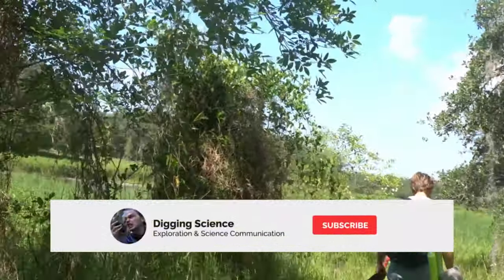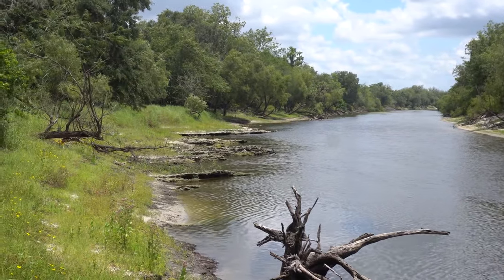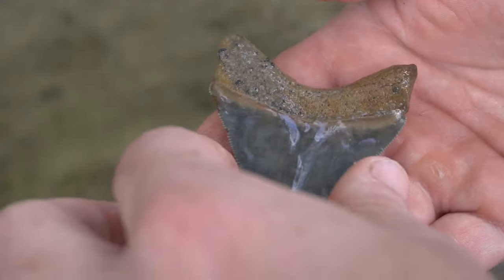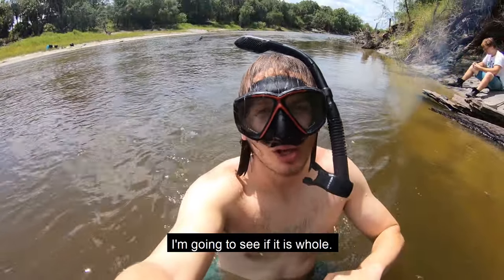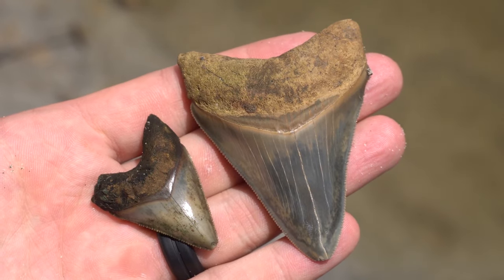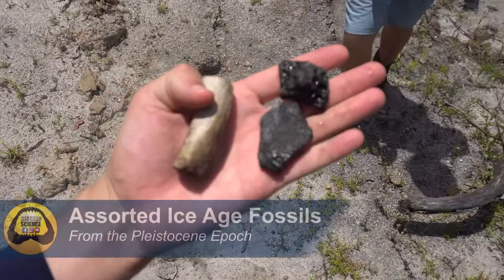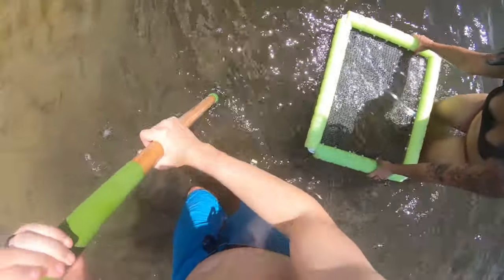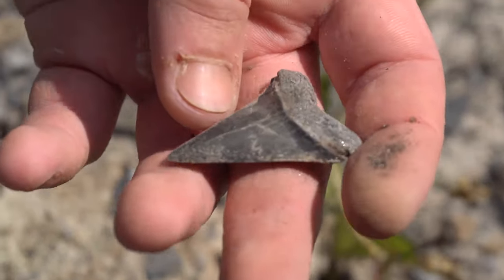MEGALODON SHARK TOOTH Found Fossil Hunting Peace River in Florida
We’ve been Megalodon shark tooth hunting in Florida for years and this is the best Megalodon Shark Tooth we have found while Peace River Fossil Hunting. This meg tooth is truly a one in a million find while fossil hunting in Florida. It really does take thousands of shark teeth to be found while florida fossil hunting to find a Megalodon tooth of this condition and color. While fossil hunting and artifact collecting this location, we also found many ice age fossils including remains from mammoths, giant ground sloths, extinct horses, and alligators!

We plan on hunting for a diversity of fossils all throughout the US this year with other fossil hunters such as Paleocris, Wildkyle, Ancient Artworks, and Shark Teeth and Fossils. We hope to find beautiful Megalodon teeth, gems and minerals, great white shark teeth, artifacts, arrowheads, and megafauna creatures like mammoths and mastodons. We will also include videos on how to fossil hunt in Florida and explore discussions on some of our favorite topics in paleontology, archeology, and geology!

About Digging Science:
This page chronicles the adventures of myself, Digging Science, and a small group of fossil enthusiasts. We are education minded individuals with a sense of adventure. I hope to be able to one day this full time while doing educational programs. Creating these informative videos is my way of sharing this passion of fossil hunting and natural treasure hunting with others.